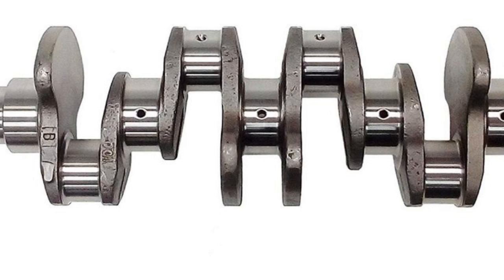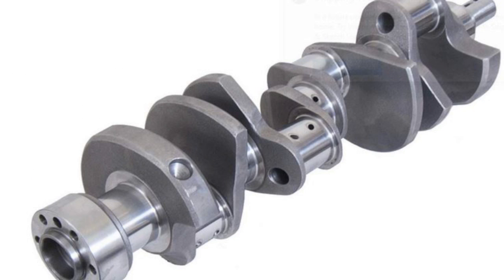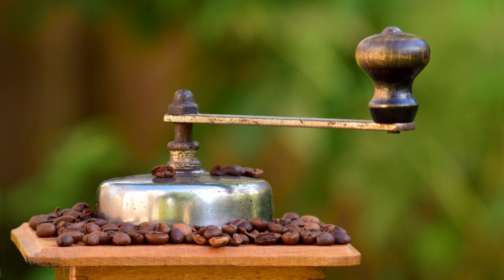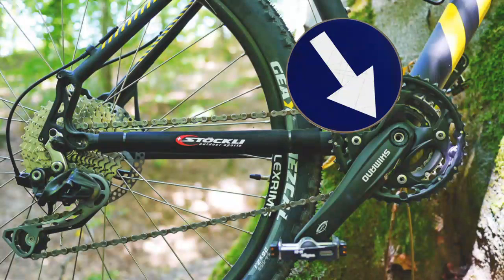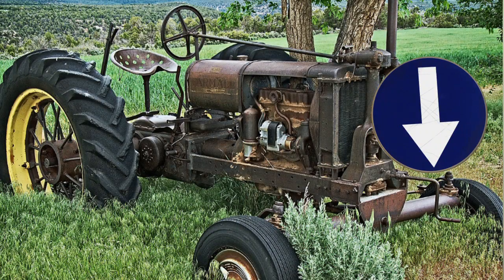Diesel Engines 101. Class 3.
We are back with a new video in our Diesel Engine Class series and in this one we will be talking about how the Crankshaft is the central and most critical moving component of the engine.